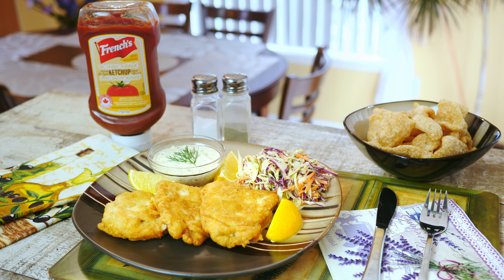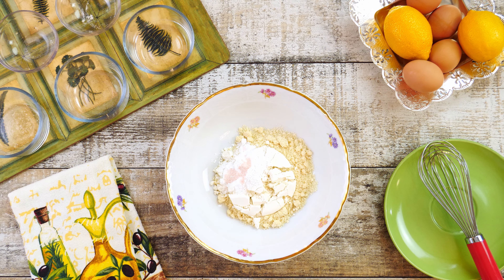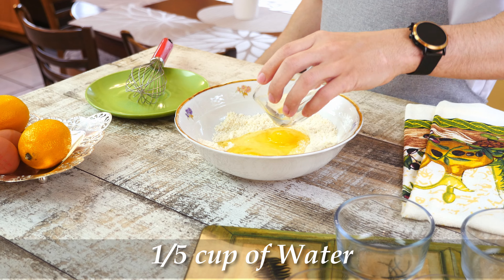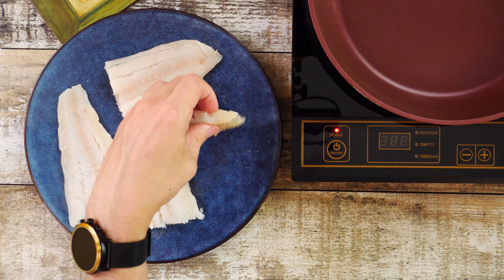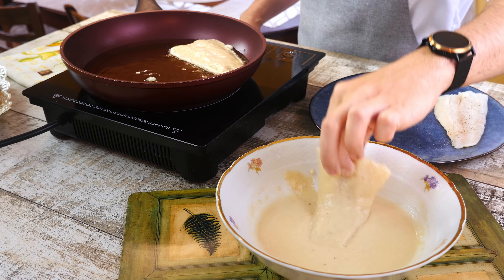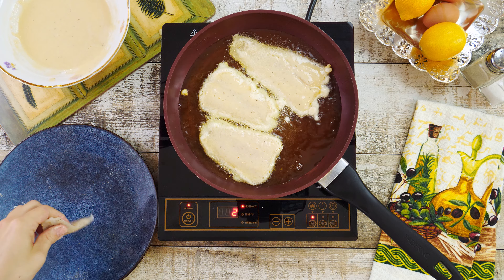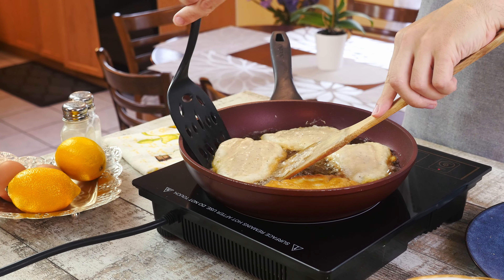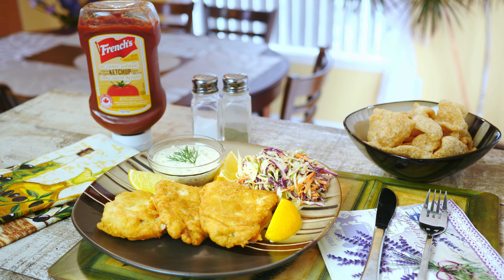How to Make The Best Keto Fish & Chips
Learn how to make Healthy Low Carb Deep Fried Fish! Best Served with Coleslaw Salad and Tartar sauce, and for Potato Chips you can use Pork Rinds with Stevia Sweetened Ketchup. That combinations tastes absolutely amazing!

RECIPE FOR THE BATTER:

2/3 cup of Almond Flour
1/4 cup of Unflavored Whey Protein Powder
2 tsp.  Baking Powder
1/4 tsp. of Salt
2 Large Eggs
1/5 cup of Water